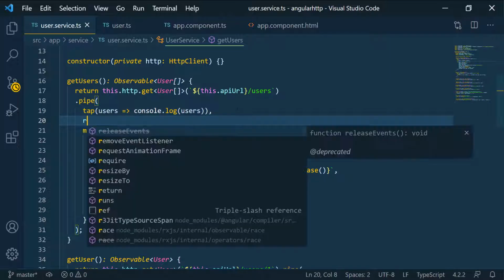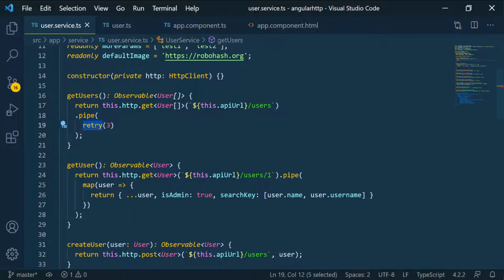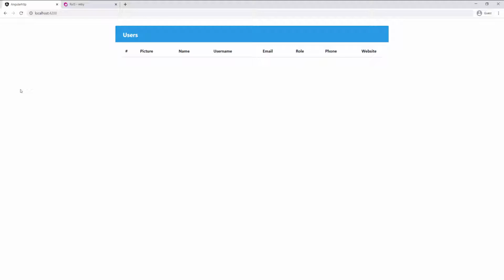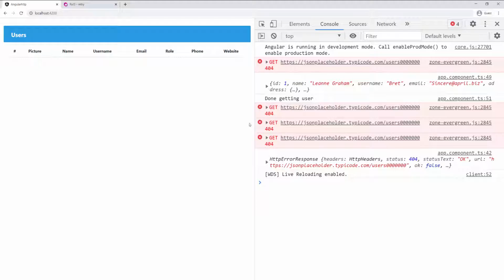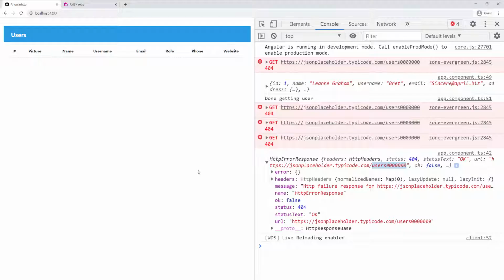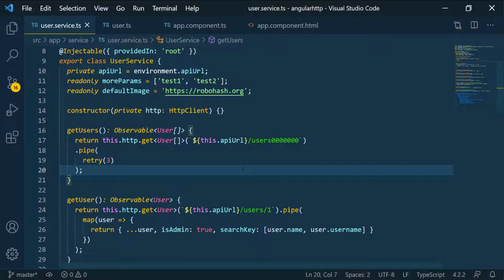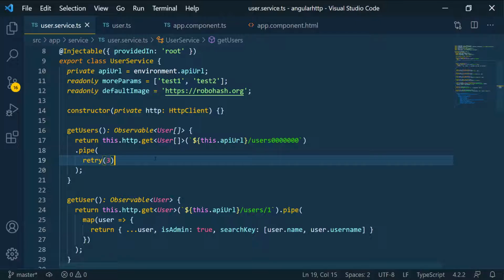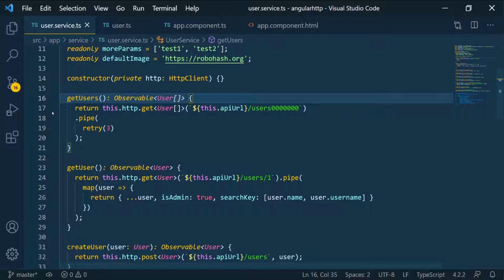Angular HTTP API | Part 47 - RxJS Retry Operator